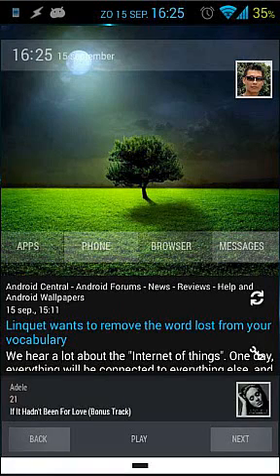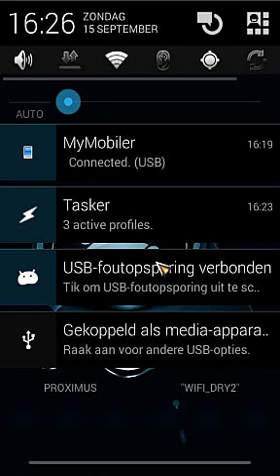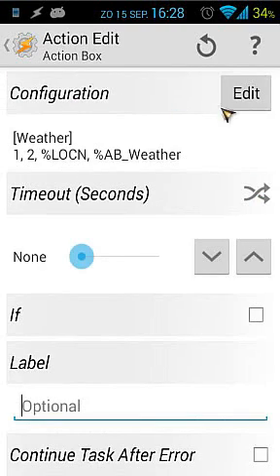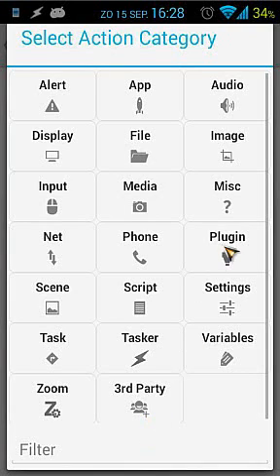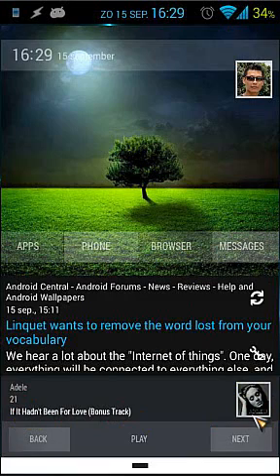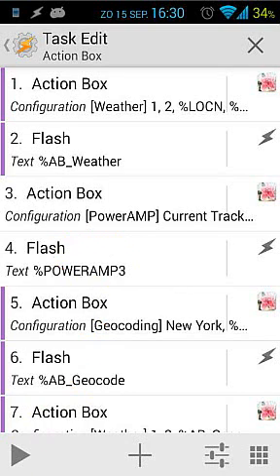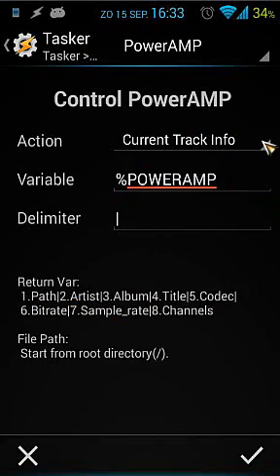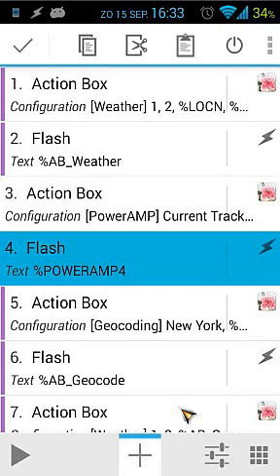Tasker tutorial: Quick review of plugin: Action Box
Action Box is a plugin for tasker, to getting some actions and put those in variables...
Geocode, Weather, Music Controls, Calendar, etc...